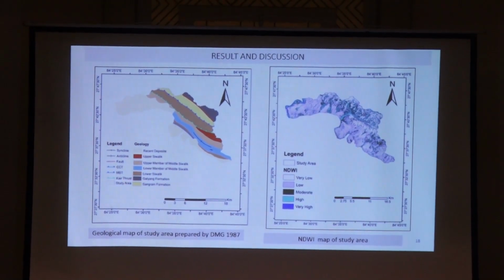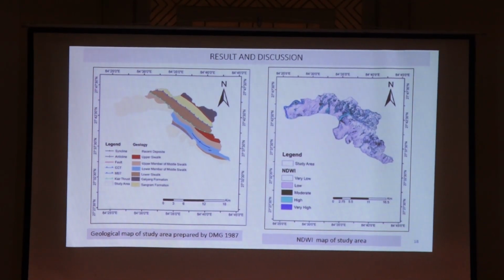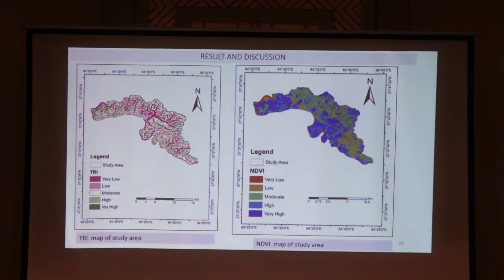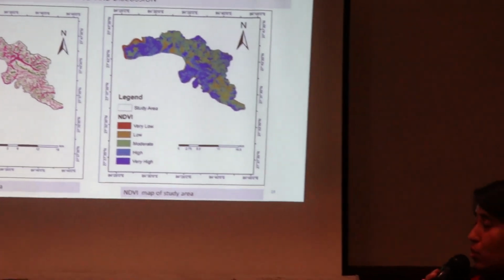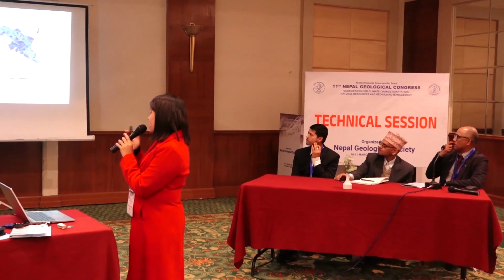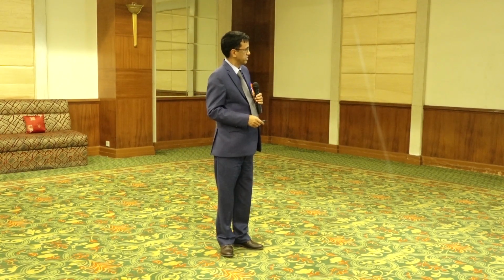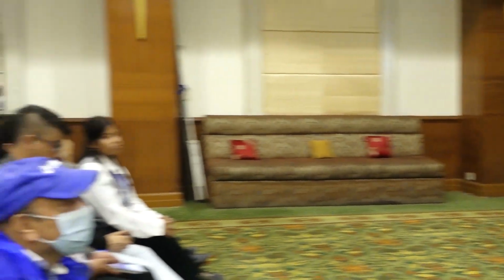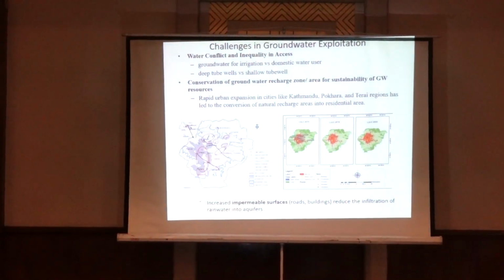Technical Session - VI (Hall - B)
The 11th Nepal Geological Congress
11-th March 2025
Kathmandu Nepal